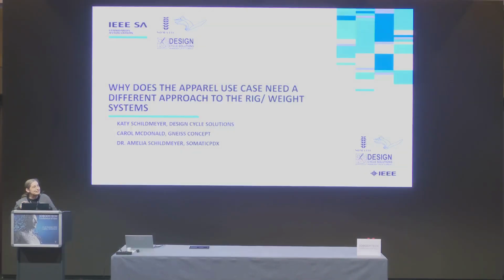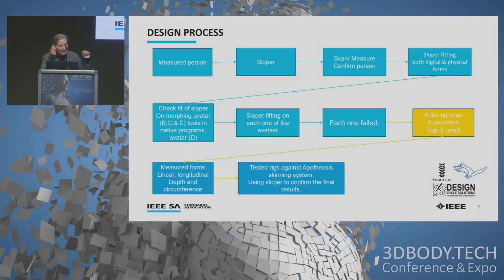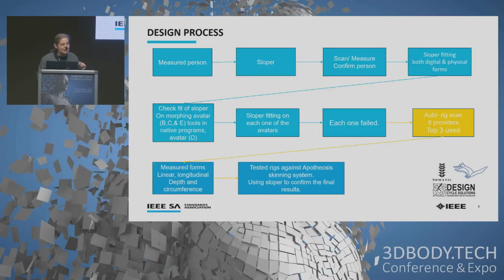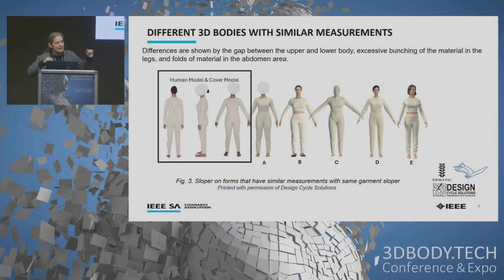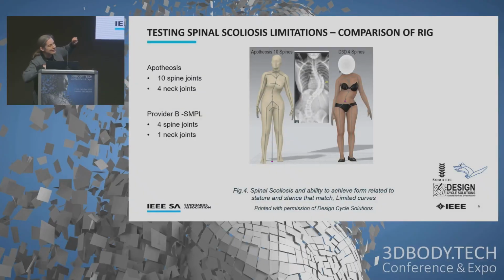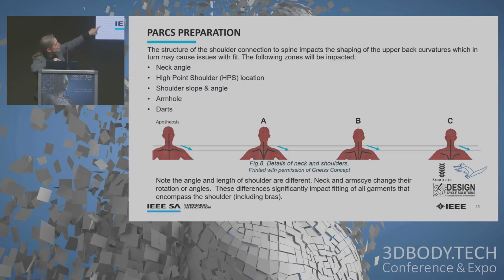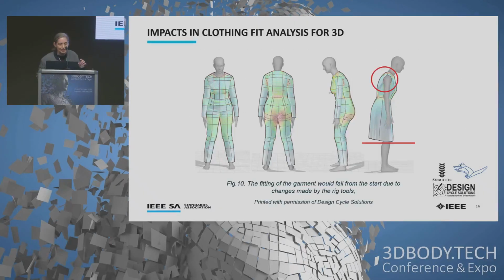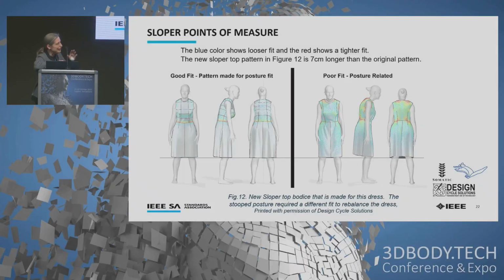3DBodyTech2025 - Why Does the Apparel Use Case Need a Different Approach to the Rig/Weight Systems?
Why Does the Apparel Use Case Need a Different Approach to the Rig/Weight Systems? - 25.12

Extract of Presentation of Carol MCDONALD, Gneiss Concept, first author Katy SCHILDMEYER, Design Cycle Solutions, at 3DBODY.TECH 2025

Abstract:
Current rig systems have been developed for use in games, film, and virtual environments. Based on 2D images. The utilization of these rig systems impacts fashion waste. Examined rig systems are focused on art and speed related to imaginary environments. These systems unfortunately do not help the design use cases for apparel. Current rig systems are useful for understanding poses for humanoids. However, overlooking natural posture, shape, mass, movement, and curvature of humanoid(s) cause mathematical fidelity to suffer, and impacts the quality of digital garment displays, and therefore the fit accuracy of the modeled coveroids (garments or footwear). This is essential for humanoids based on body data of an actual humans obtained by 3D body scanning or data input. Utilizing the PARCS descriptors for posture (placement, alignment, rotation, curvature and symmetry), to accurately describe the rig that is obtained for humanoids, allows for a better understanding of differences between the modeled rig and actual skeletal requirements. In the rig/weight system presented, rigs can be adjusted for gender and/or body mass differences, as this is essential for intimate apparel design.
After creating the rig for the humanoid, weighting for the vertices follows. Weighting is the technique of designing how much influence each joint has on each mesh vertex. This binds the mesh skin to the joints (rig) and allows for mesh morphing alignment with the joints during movement. If the weighting is restricted to limit the number of vertices to each joint, the subtilty of movement cannot be fully described. In the weighting system presented, weighting can be graded for body mass or body movement.
Multi Person models use an average to configure and calculate folding variables and form a skin (mesh). However, the modeling of the fabric for coveroids needs to interact properly with the humanoid and coveroid. It is critical to be able to attach rig systems from the humanoid to the coveroid for proper movement of the coveroid, in addition to setting up the collision values that relate to the shape, mass, movement and curvature of the humanoid.
Apparel has a need for a new system that works as an apparel engineering tool versus a simulation tool for designers to reduce waste and deliver mathematically sound products. Appropriate programming for deep learning and AI is not possible without better data.